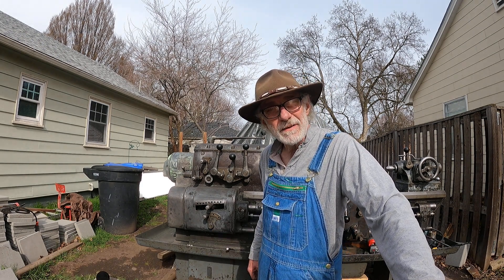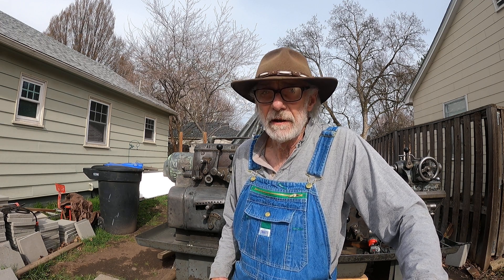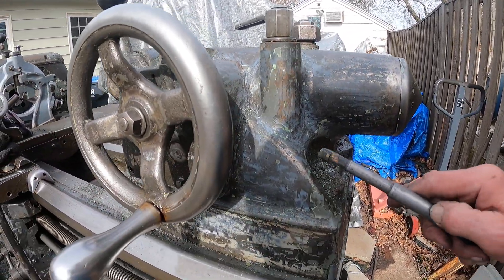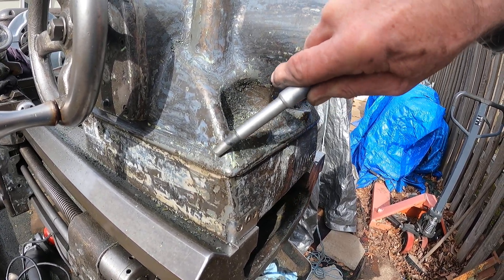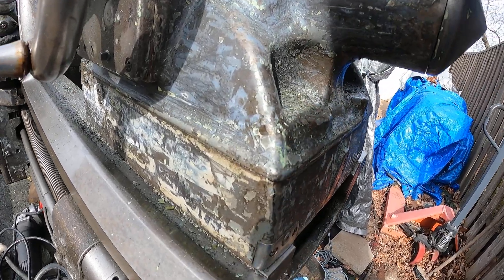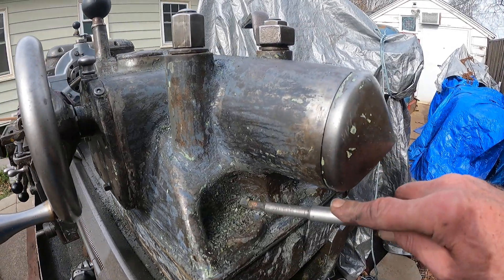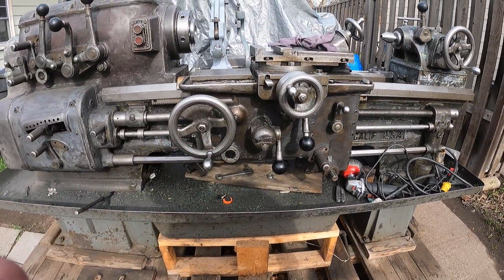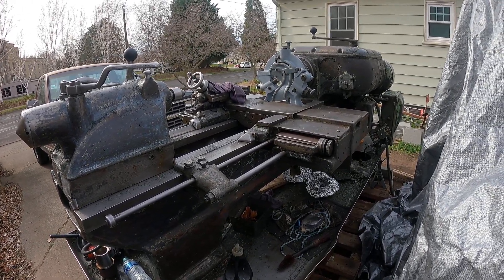Machine tool coolant contamination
I talk about machine contamination from most popular tapping fluids from the 1980s. unfortunately the tapping fluids before 111 Trichloroethane was used as a penetrant with a high heat flash point, Carbon tetrachloride was used prior and is even more dangerous with a milder smell. These are banned carcinogens, and even been mentioned  can makewar grade poison gas when heated. They were great tapping fluids.
 Now the problem is after 30 years these fluids have crawled under the paint, into every crack, and even into the cast iron itself. And the worst part it penetrates your skin. When encountering very strong metal chemical smell on older machines use good ventilation when cleaning it up to protect yourself.